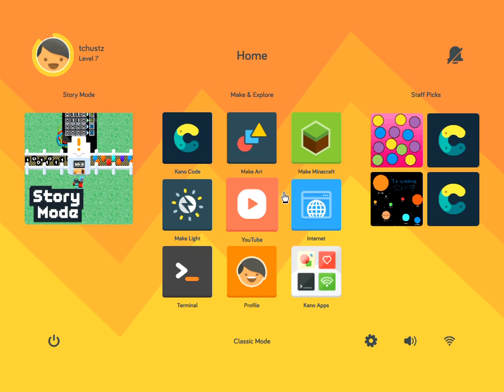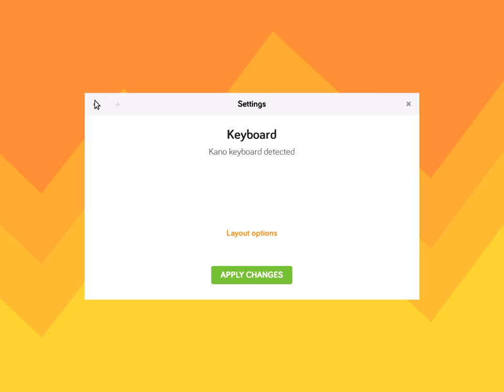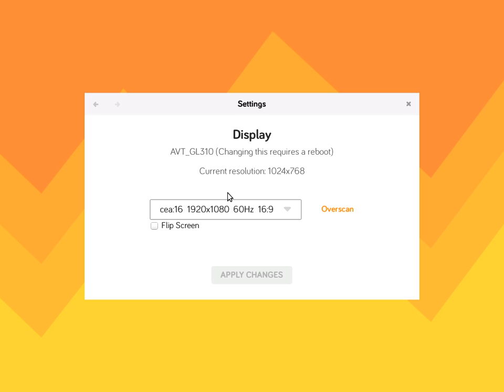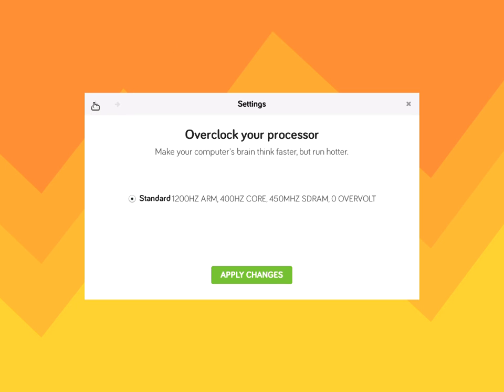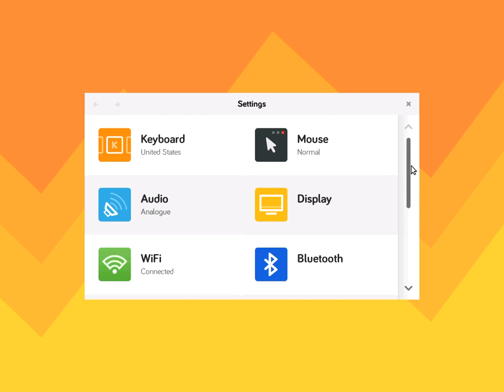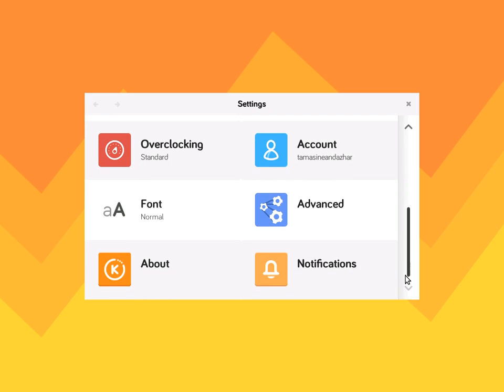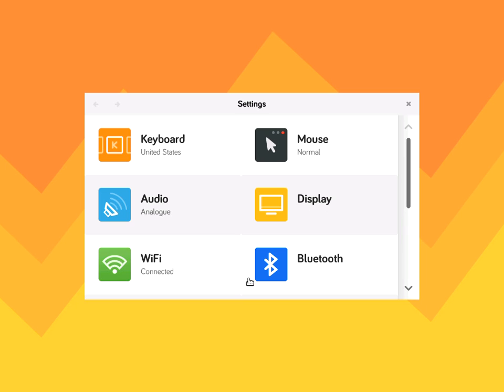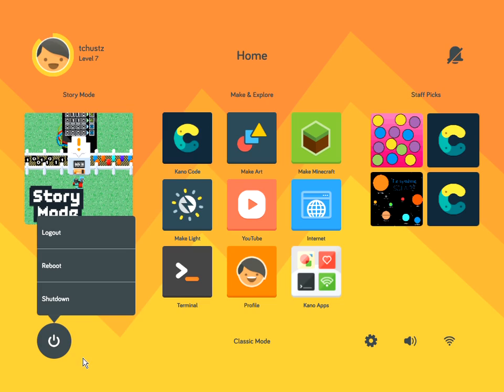Settings inside your Computer Kit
Account management & how to make the most out of Kano in the classroom